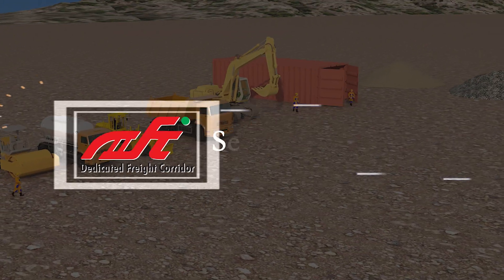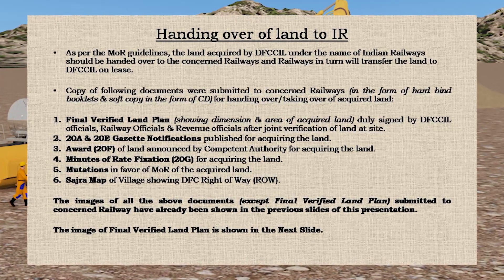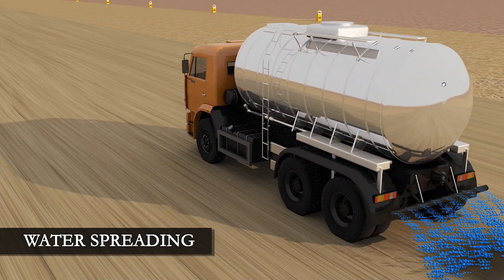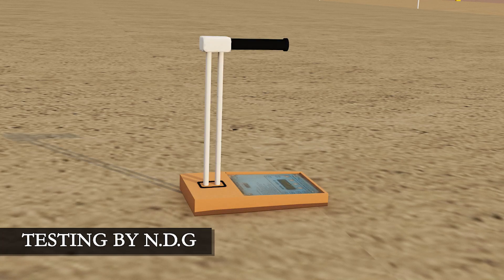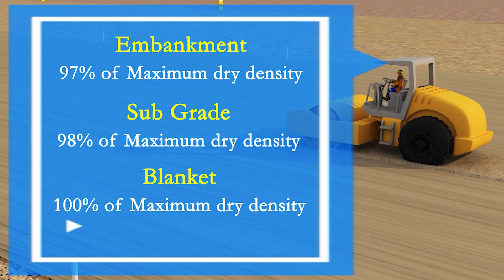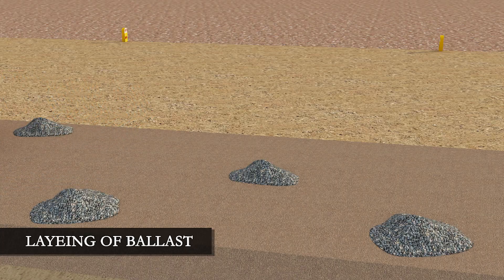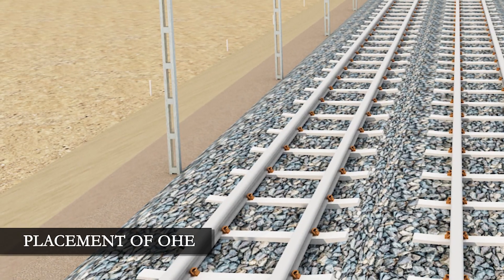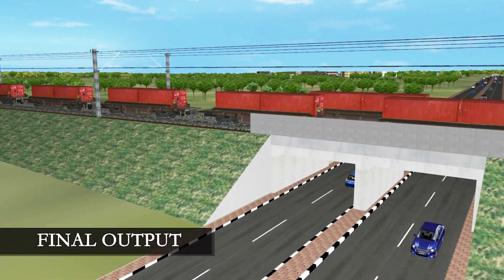Untold Secrets: How Railway Tracks are Constructed in India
Kaise banta hai railway track | Bharat mein railway track kaise banta hai | railway track making

3D animation presentation for Sequence of Project Execution by DFCCIL. In this video you will have a look of end to end project execution by dedicated freight corridor corporation of India.

Created by Dessin Solutions Pvt. Ltd.

DFCCIL track makingwestern dedicated freight corridordfccildedicated freight corridor indiawdfcrailway track laying machinetrain videostrainseastern dedicated freight corridorwdfc updatewdfc progressedfc progressindian railwayswdfc project statuseast west dedicated freight corridornorth south dedicated freight corridor